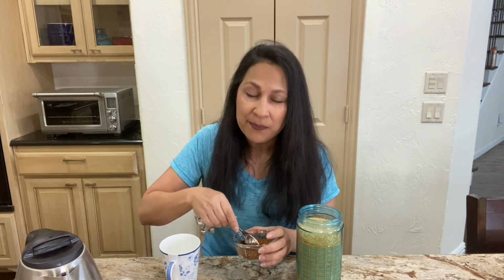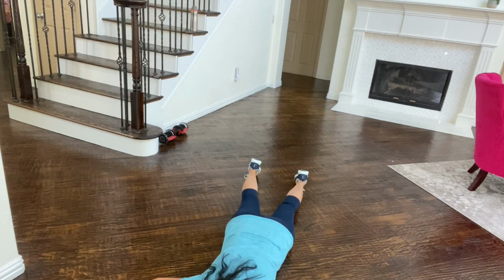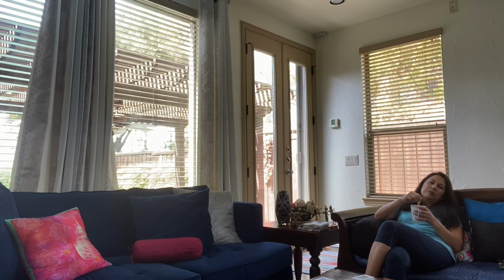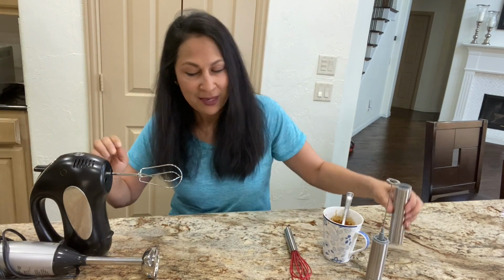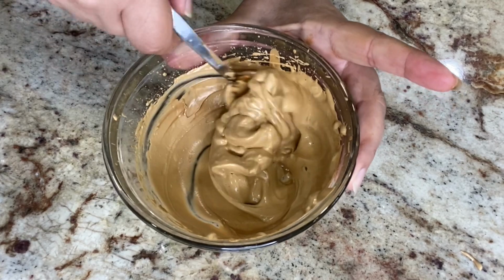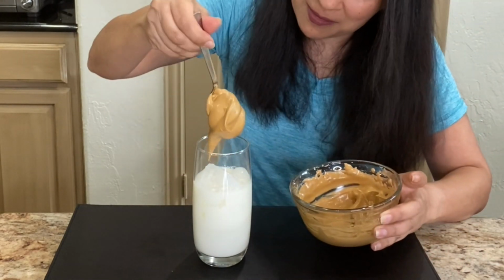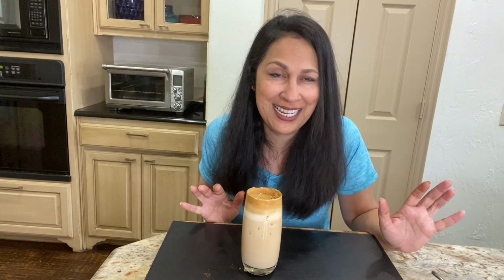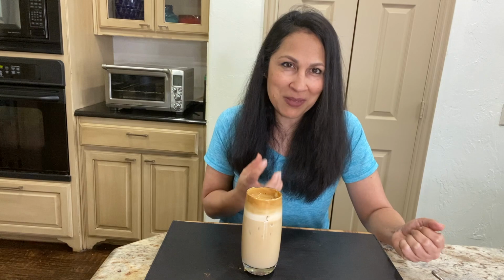Perfect Quarantine Activity | Dalgona Coffee | Homemade Whipped Cappuccino | Show Me The Curry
Dalgona Coffee is such a rage and a trend right now, it is just amazing!

For the people who grew up in South-East Asia, know is fancy "Dalgona Coffee" as "Phenti Hui Coffee" (Whipped Coffee) or Cappuccino! What it really does for me is bring back some memories of burning the midnight lamp during exams, trying to make this coffee and stay awake!
The whipping of the Sugar and Instant Coffee, with Hot Water, makes the mixture this smooth, creamy, velvety blend that is just so satisfying and comforting at the same time. Well, I for one, am so glad this simple, basic Phenti hui Coffee has found a place for itself and is finally getting it's due! Way to go...

How to make dalgona coffee, how to make frothy coffee, how to make desi coffee, what is phenti hui coffee, macau dalgona coffee, what is quarantine coffee